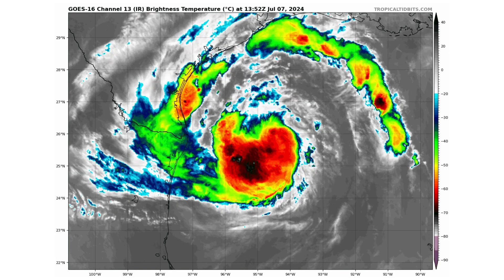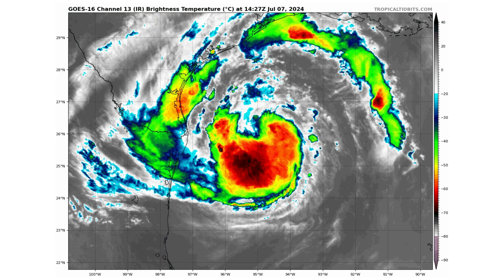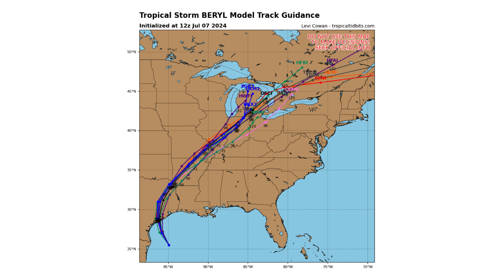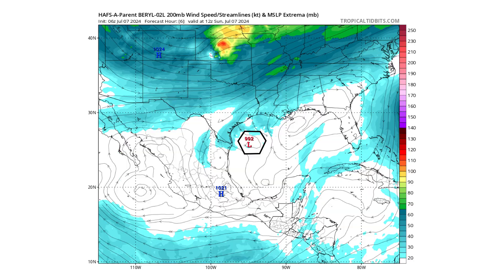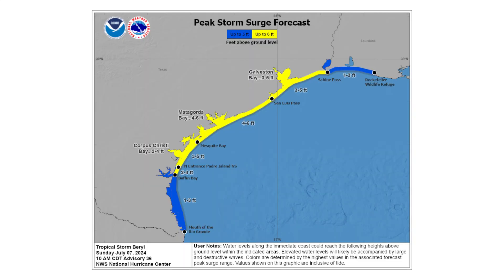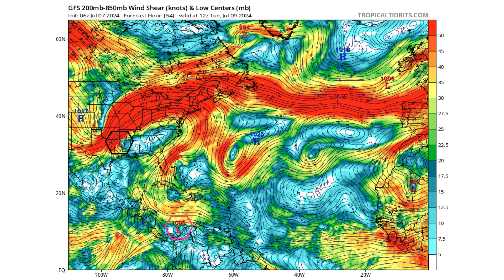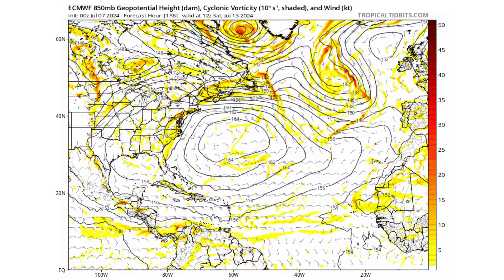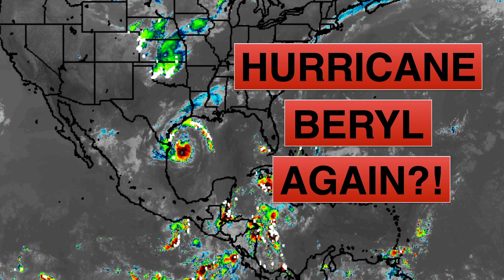Beryl Expect to be a Hurricane Again at Landfall | What's after Beryl?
In today's video, we decipher will Beryl Expect to be a Hurricane Again at Landfall!

What's after Beryl?